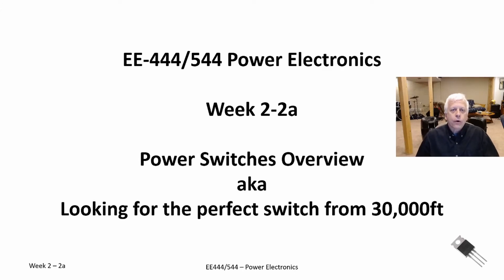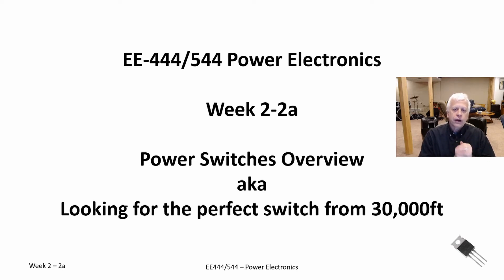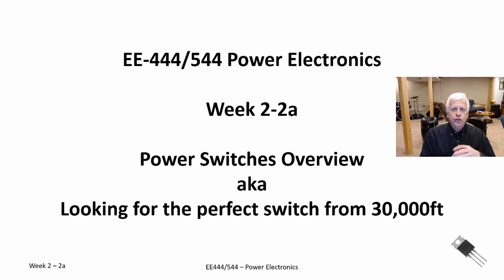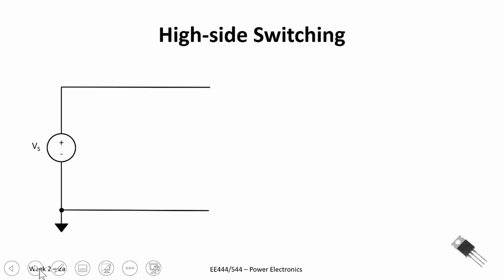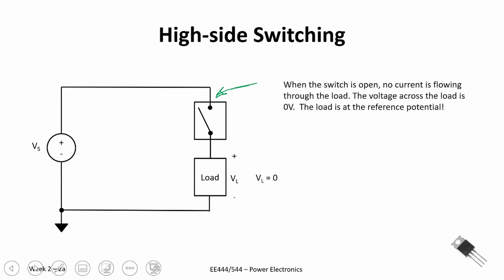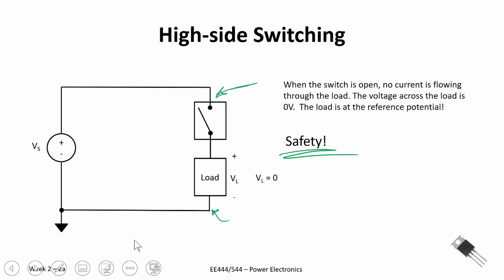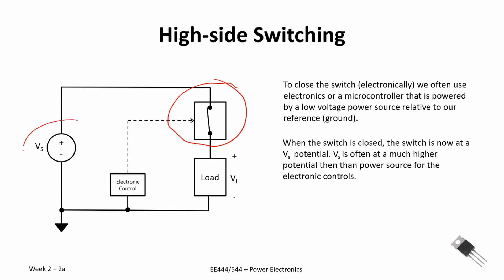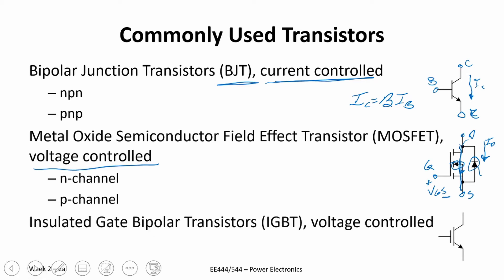Power Electronics - WK2 2a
Overview of high-side and low-side switching, along with the devices and design criteria we will use to select the proper power switch (i.e. transistor).